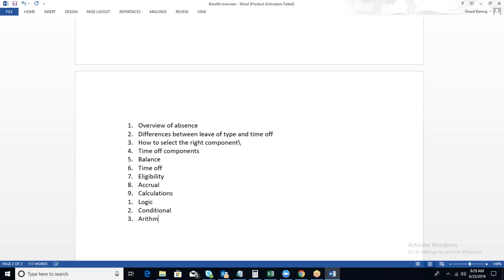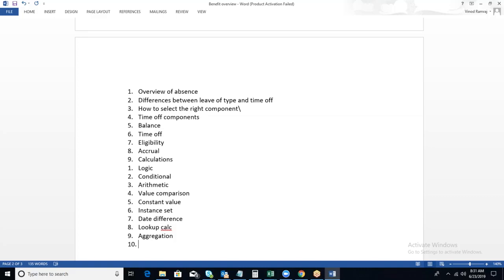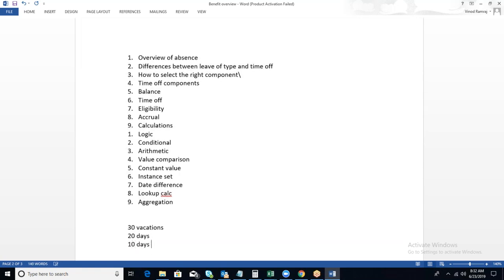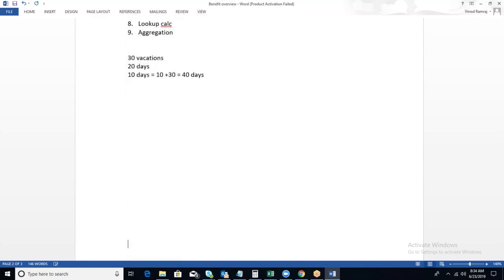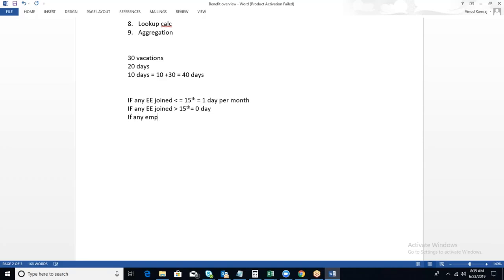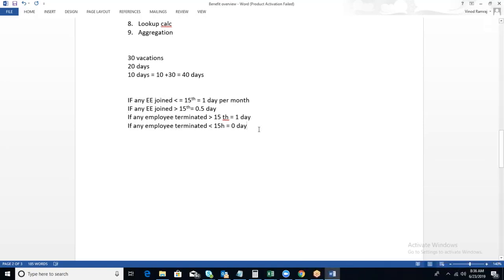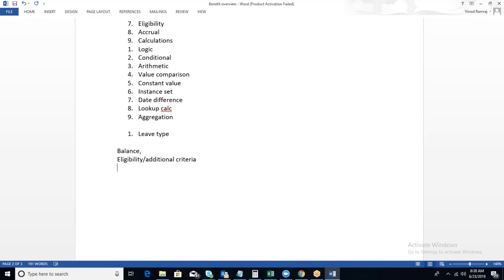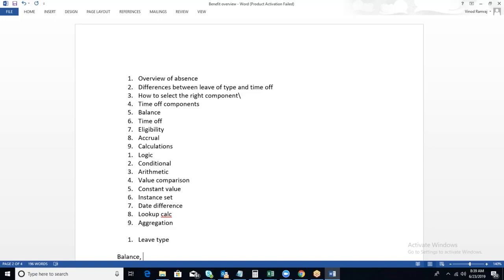Workday Absence Management Training | Workday Time and Absence Time off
Workday absence management refers to the process of tracking, approving, and managing employee absences from work. This can include time off for vacation, sick leave, personal leave, and other types of absences.

In Workday, absence management is typically managed through the Absence module, which allows employees to request time off and managers to approve or deny those requests. The system can also automatically calculate and track accrued vacation and sick time based on company policies and rules.